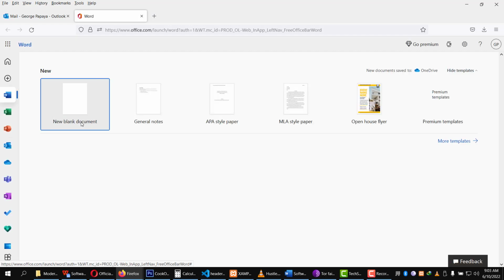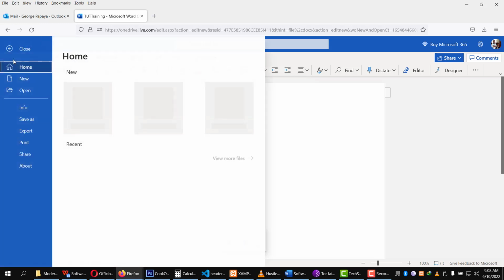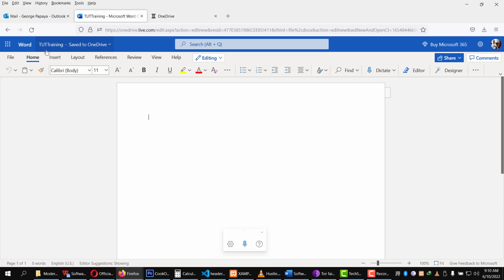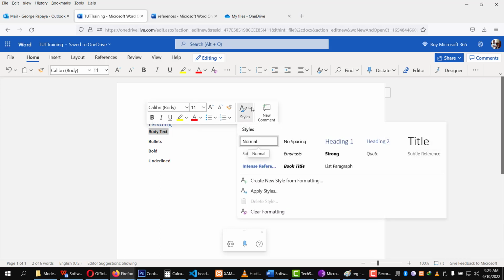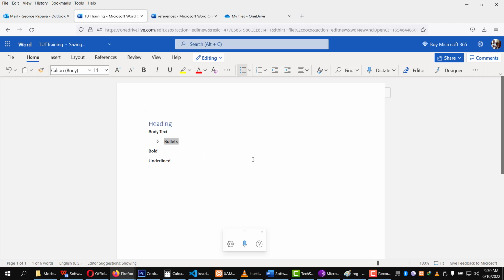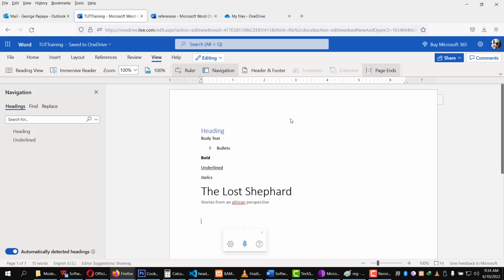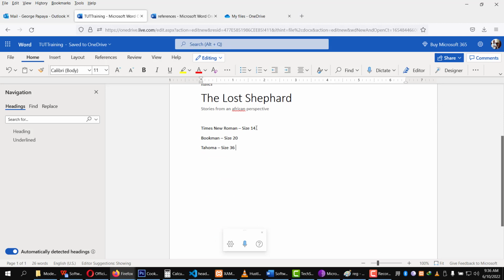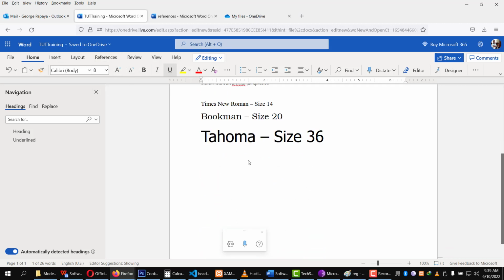Word Online L1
Using Word Online